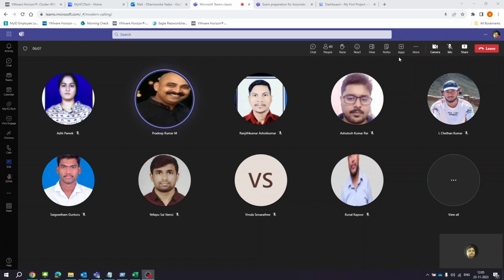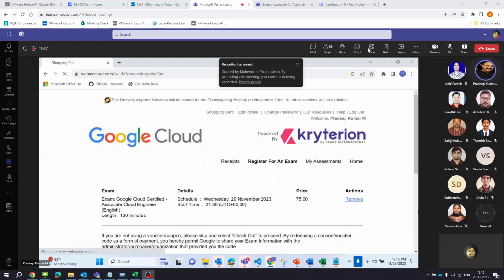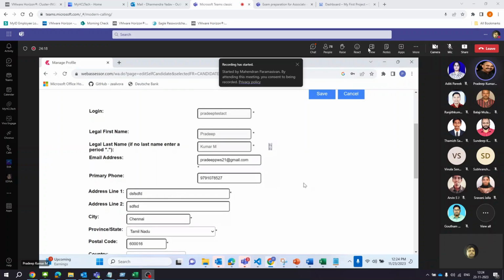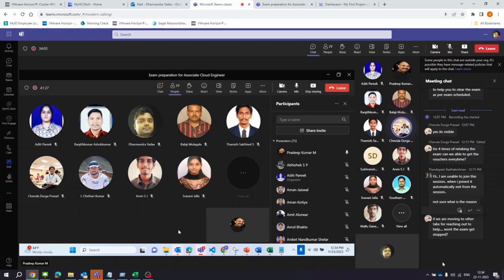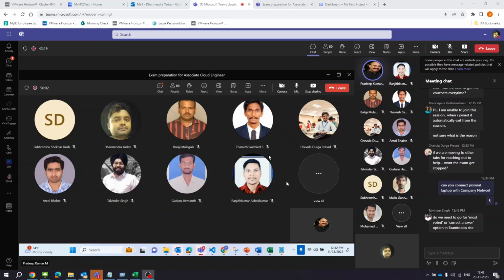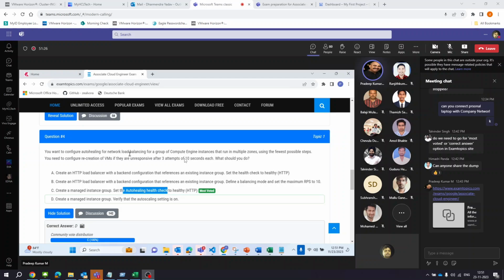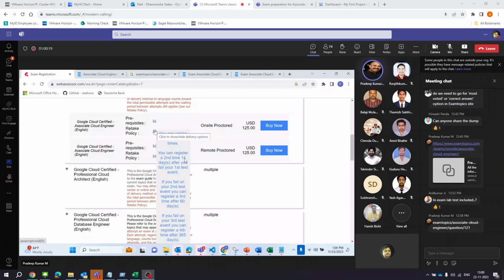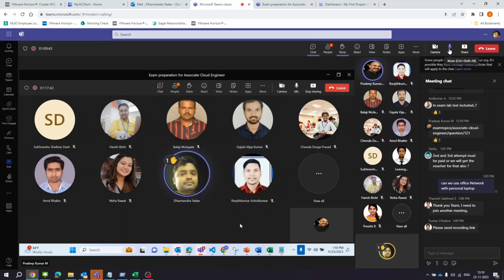All Videos related Associate Cloud Engineer ( ACE)